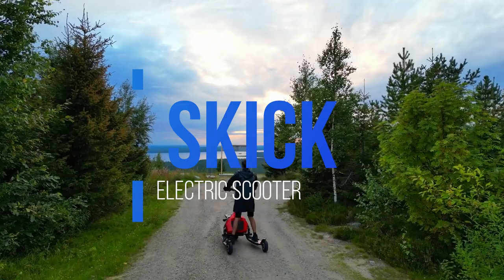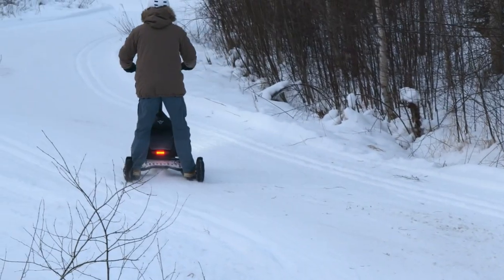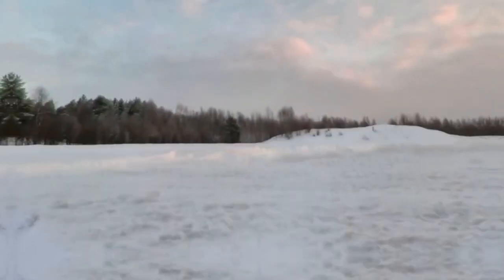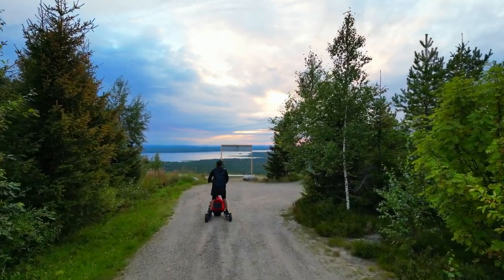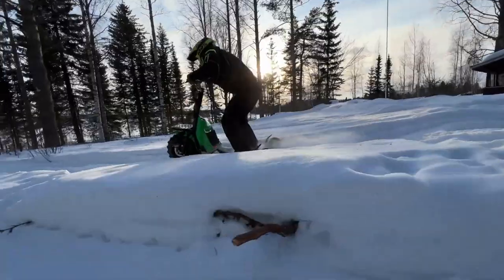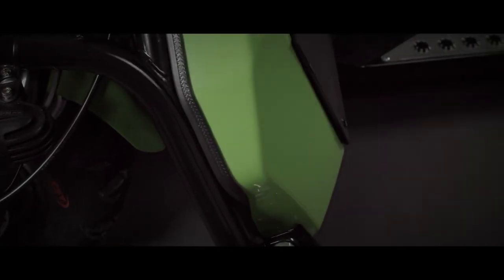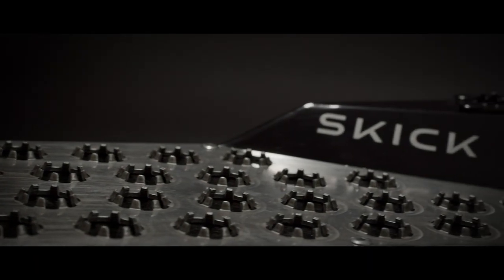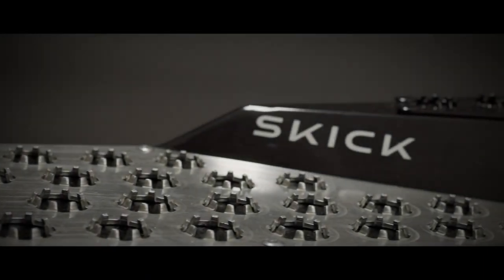🛴 Skick: The James Bond of Electric Scooters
Dive into the future of micromobility with the Skick – a Finnish marvel that redefines electric scooters. This James Bond of two-wheeled wonders blends style and functionality, offering a unique skiing feature for an unparalleled experience. Join us as we explore its features, performance, and the frosty catch that makes it a must-have for scooter enthusiasts.